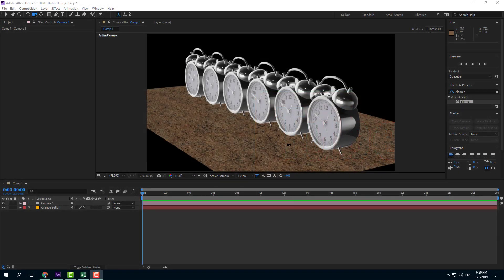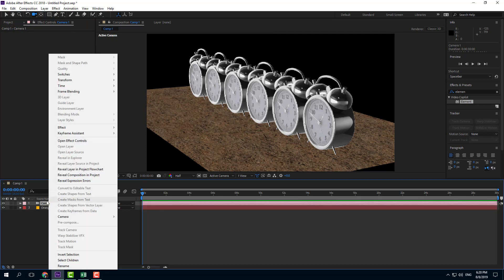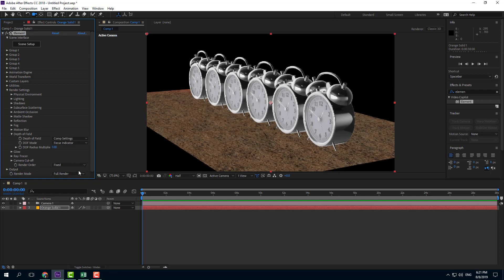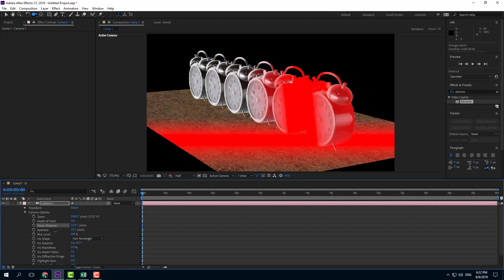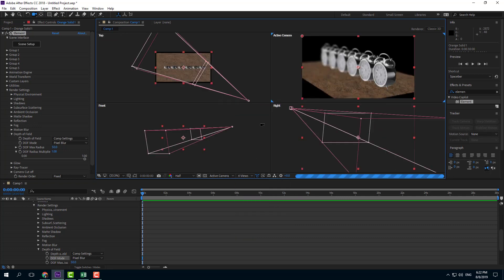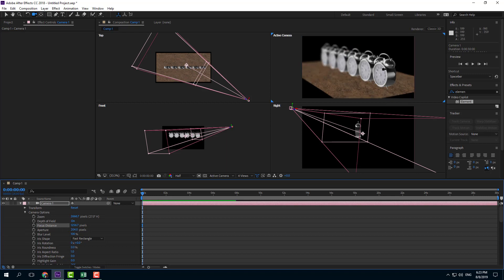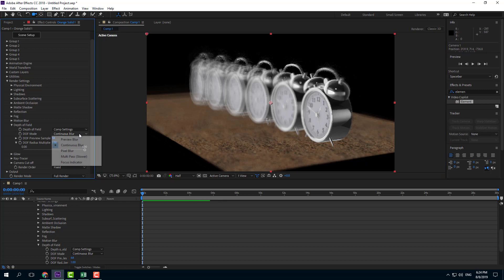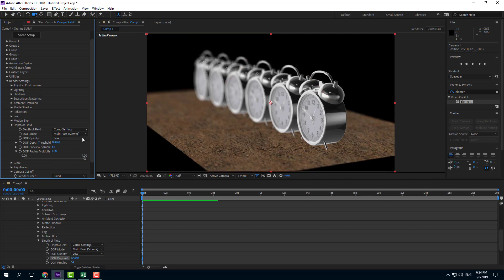Element 3D Tutorial - Lesson 58 - Shallow Depth of Field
In this tutorial, we will be discussing about Shallow Depth of Field in Element 3D.